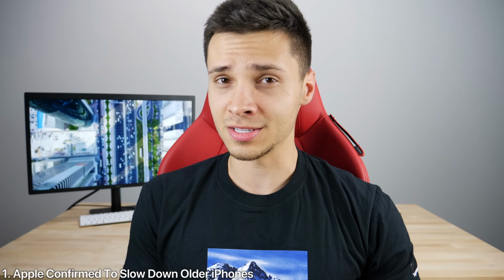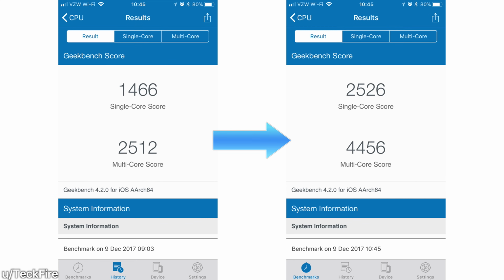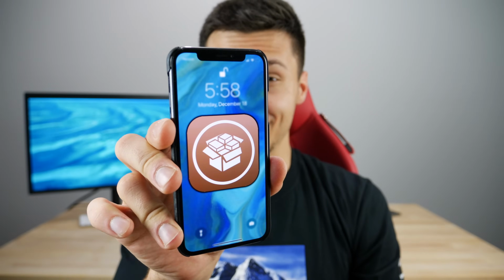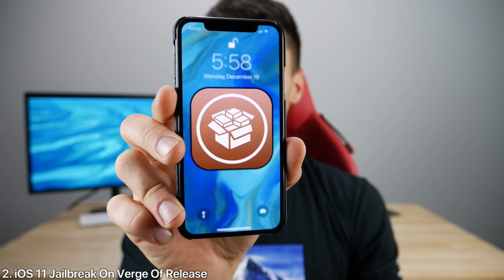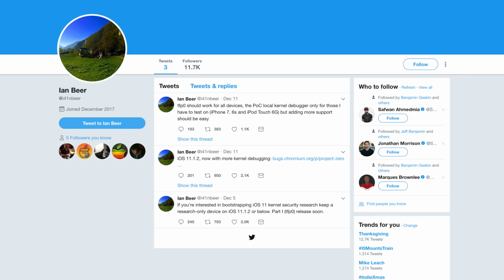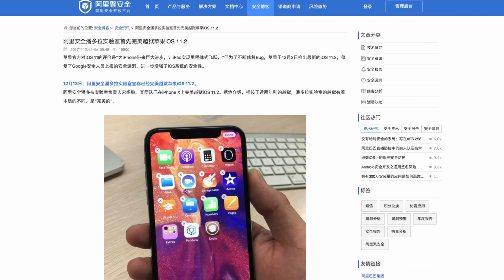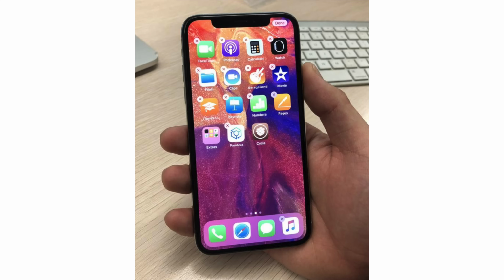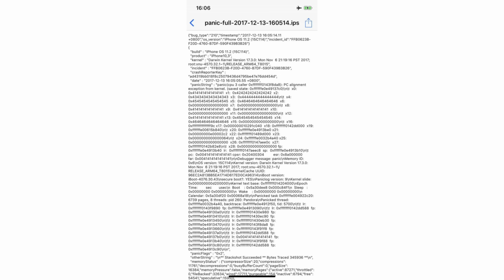Apple DOES Slow Down iPhones, iPhone X Jailbreak & Giveaway Winner!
Old Conspiracy Confirmed! Apple DOES Slow Down Old iPhones, iPhone X / iOS 11 Jailbreak Almost Done & X Giveaway Winner!